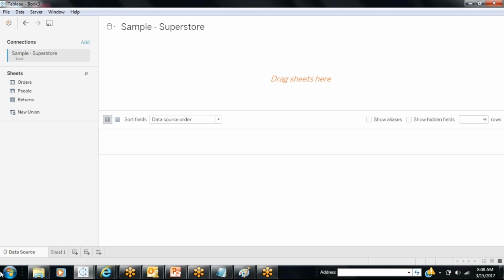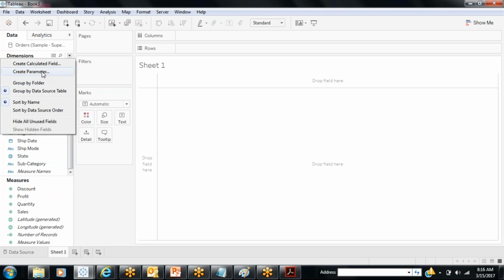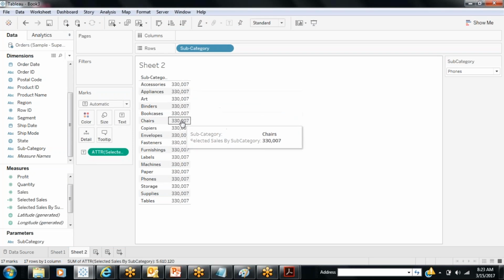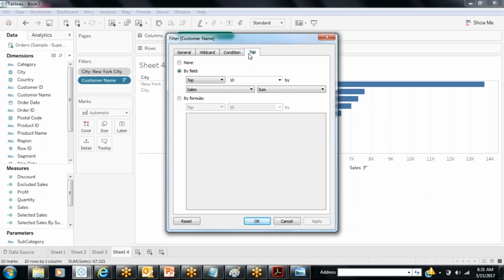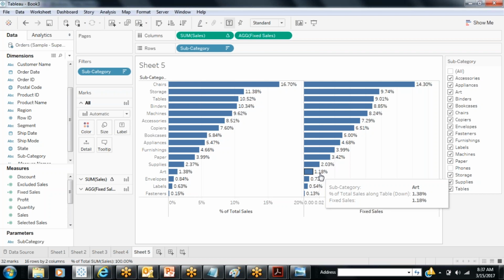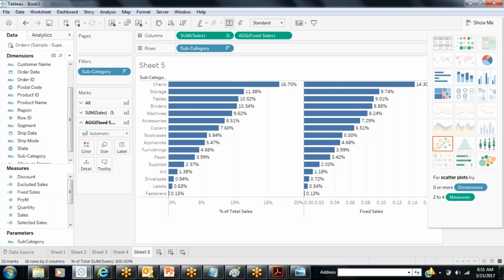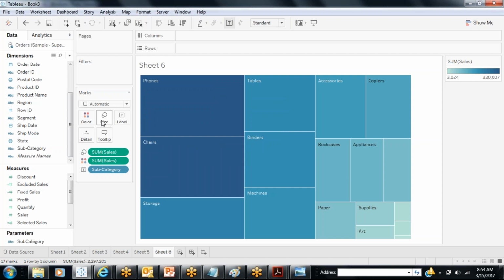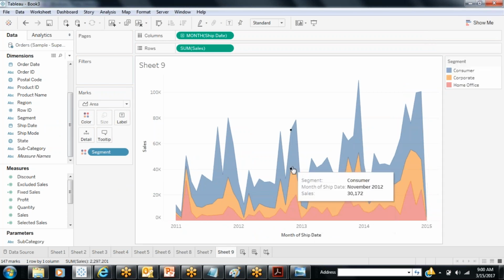Tableau Online Tutorial for Beginners PART 15 | Introduction to Tableau Online | Tableau Training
✅ Key Features
- 8X higher live interaction in live online classes by industry experts

✅ Skills Covered
- Data Analytics
- Supervised Learning

JAVA TRAINING
Core Java
Spring
J2EE
Struts
Hibernate
SOFTWARE TESTING TRAINING
Manual Testing
Selenium
QTP
Loadrunner
ETL Testing
JMeter
Test Complete
Soap UI
Coded UI
Mobile Application Testing
Database Testing
SAP Testing
SOA Testing
MICROSOFT TRAINING
ASP.NET
MVC
WPF And WCF
SCCM
SharePoint
SharePoint Developer
SharePoint Admin
Microsoft Dynamics
Teradata
Informix
Sybase
MongoDB
Apache Cassandra
DBA TRAINING
Teradata DBA
MOBILE APPLICATION TRAINING
Android
IOS
Unix Administrator
IBM AIX
Citrix Server
NetApp Storage
EMC Storage
Oracle Solaris
SOFTSKILLS & PLACEMENT TRAINING
Softskills
Placement Training
Workday
Google Cloud
Microsoft Azure
SalesForce
Salesforce Admin
Salesforce Developer
Oracle 12 Certification
DEVOPS TRAINING
Devops
Ansible
Puppet
Docker
Jenkins
IBM TRAINING
Mainframe Developer
Mainframe Administrator
Digital Marketing
SEO
SMM
Google Analytics
Informatica
Datastage
Hadoop
MicroSoft Power BI
MicroStrategy
OBIEE
Cognos
IBM Cognos TM1
TIBCO Spotfire
SAS
Informatica MDM
BusinessObjects
QlikView
Tableau Software
Pentaho
Apache Spark
DATA SCIENCE & AI TRAINING
Data Science
R Programming
Artificial Intelligence
Machine Learning
ROBOTIC PROCESS AUTOMATION (RPA) TRAINING
UI Path
Blue Prism
Automation Anywhere
OpenSpan
NETWORKING & CYBER SECURITY TRAINING
CCNA
CCNP
Ethical Hacking
Hardware & Networking
Cyber Security
CompTIA
ELECTRONIC DESIGN TRAINING
MATLAB
Embedded Systems
VLSI
PLC And SCADA
PCB Design
WEB DESIGNING & DEVELOPMENT TRAINING
HTML & CSS
PHP & MySQL
Javascript
Node JS
Angular JS
MEAN Stack
FULL Stack
React Js
Bootstrap
Jquery
AJAX
WordPress
DESIGNING & ANIMATION TRAINING
Photoshop

Visual Effects
AutoCAD
LANGUAGES TRAINING
Spoken English
Japanese
German
French
Spanish
OTHER TRAINING
Python
C & C++
MicroSoft Office
MicroSoft Advanced Excel
Tally
GST
Blockchain
IOT
PERL Scripting
Pega
Scrum Master
Project Management Professional
ITIL
Prince2
Google Go
BizTalk
CyberArk

The following professionals can go for this course :
Data Scientists
Business Analysts
Statisticians and Analysts
Project Managers

Services:
Online IT Training
JOB Placements
Certification
JOB Support

1. 24*7 Life time Access & Support
2. Flexible Class Schedule
3. Job Assistance
4. Mentors with +14 yrs
5. Industry Oriented Course ware
6. Life time free Course Upgrade